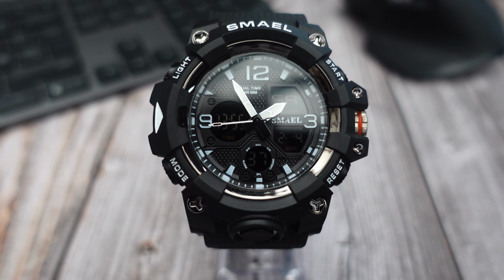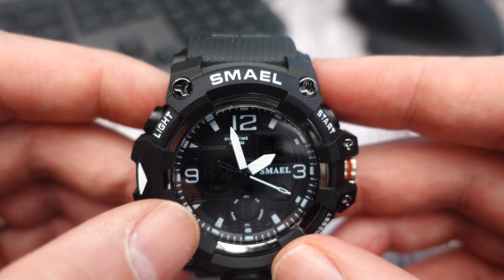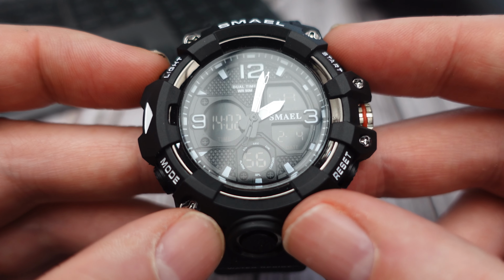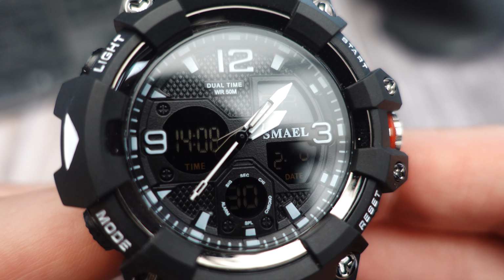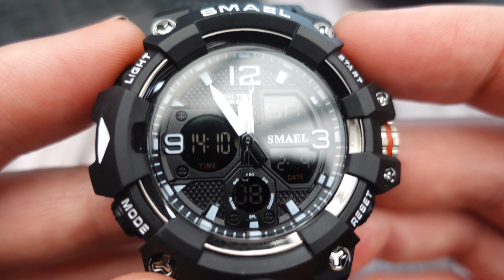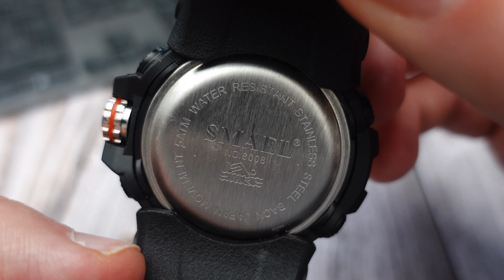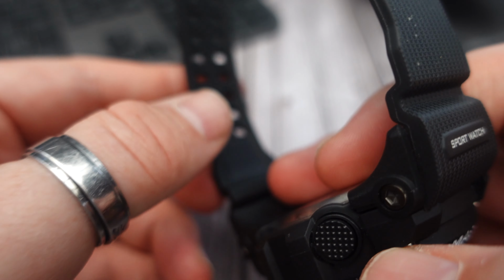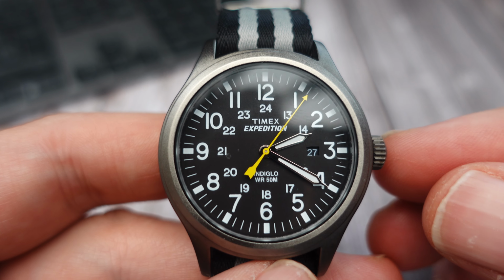Reviewing the SMAEL 8008: Is This $20 Watch BETTER Than a CASIO G-Shock?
Discover the SMAEL 8008 - a G-Shock lookalike that won't break the bank! This stylish watch can be yours for just £10/$12 on AliExpress - a fraction of the cost of a CASIO G-Shock. But can a watch this cheap really stack up against its more expensive counterparts? Find out in my comprehensive review, where I put this affordable timepiece to the test for over a week. Is it the best bang for your buck in the under £15/$20 range? Watch now to find out!

Watches Featured
SMAEL 8008

TIMEX DGTL

TIMEX Scout 40MM

⏱️TIMESTAMPS⏱
00:00 Intro
00:56 Dimensions
02:26 Build
03:44 Dial
06:00 Features
07:00 Case Back
07:45 Strap
09:34 On Wrist
10:05 Niggles

Hi welcome to Budget Watch Reviews! I look at watches below £200/$220. Not everyone can afford watches that cost £100's or £1000's. So I look at watches that offer great value for money but hopefully still look great!

I am an Amazon and Aliexpress Associate. If you make a purchase after clicking one of the links I may get paid a small fee from those companies, however you won’t pay any extra for the product. Many thanks if you do buy something.

All watches are bought by myself unless specifically mentioned in the video.